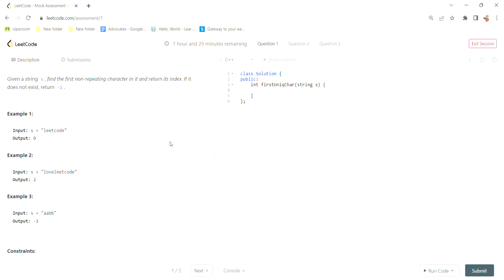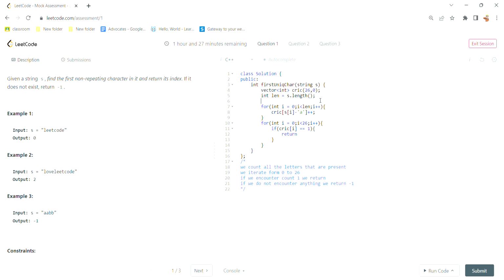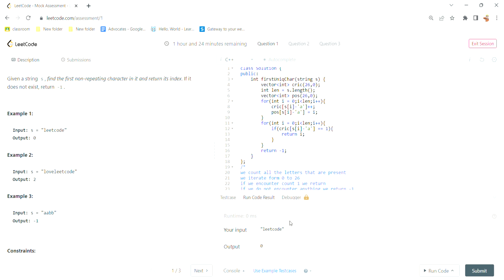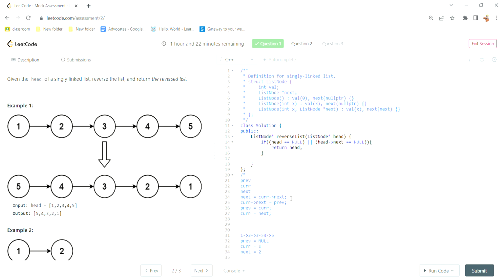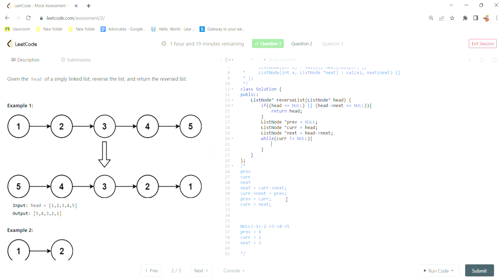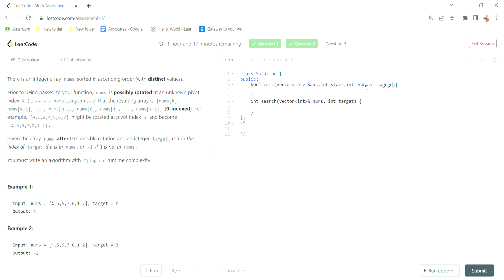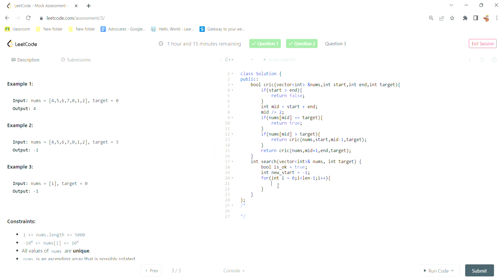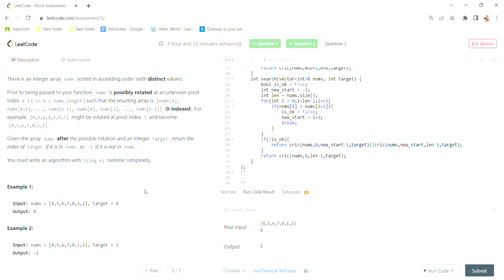Leetcode mocktest 387,206,33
Do comment If you have any suggestions.